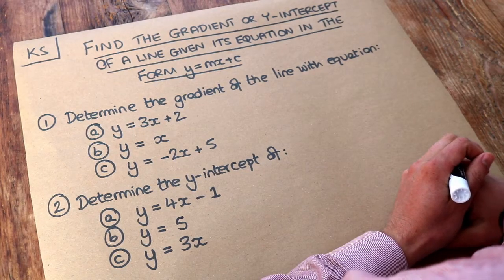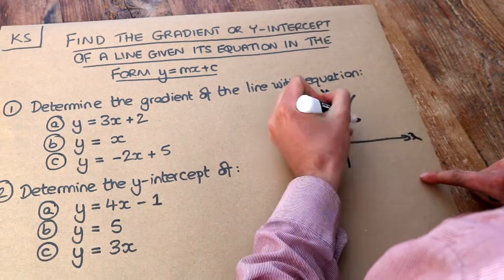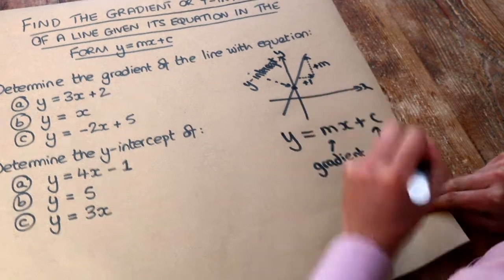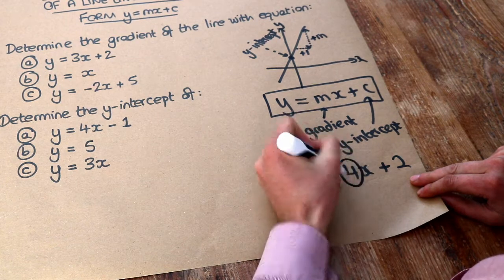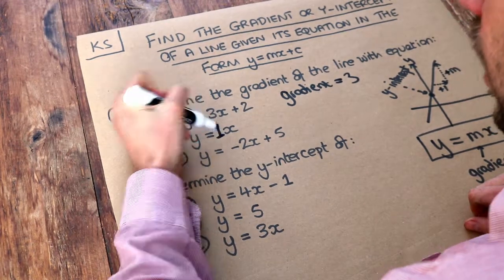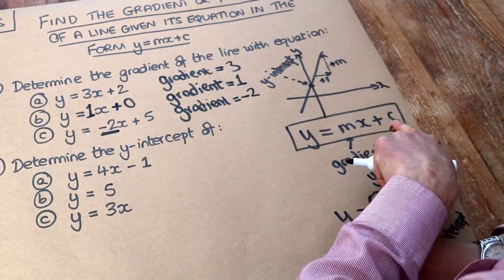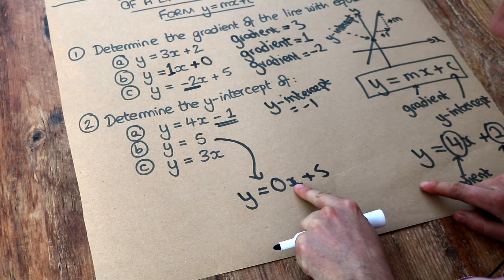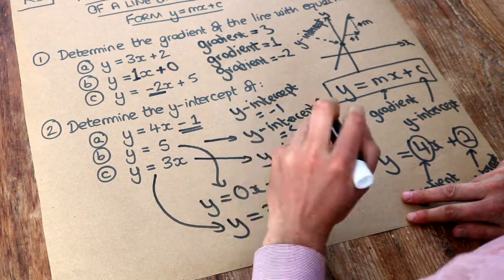Key Skill - Find the gradient or y-intercept of a line given its equation in the form y=mx+c.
"Find the gradient or y-intercept of a line given its equation in the form y=mx+c."